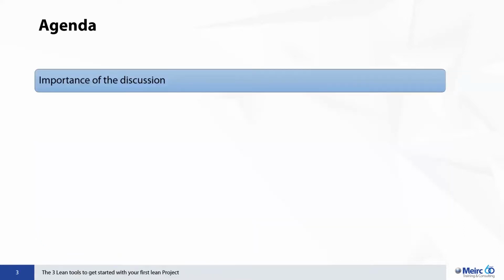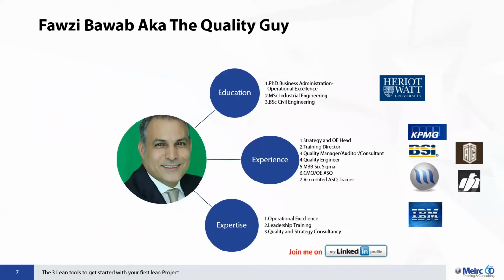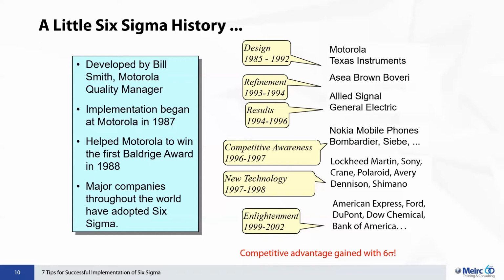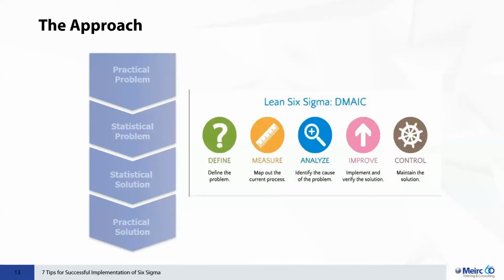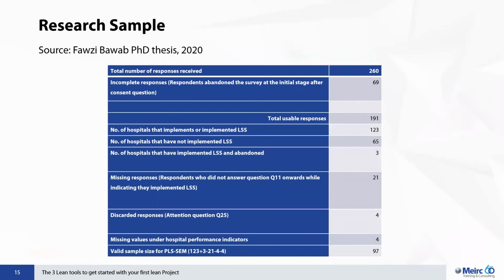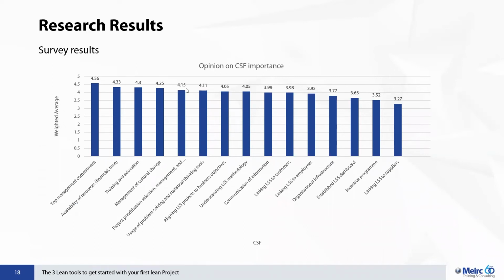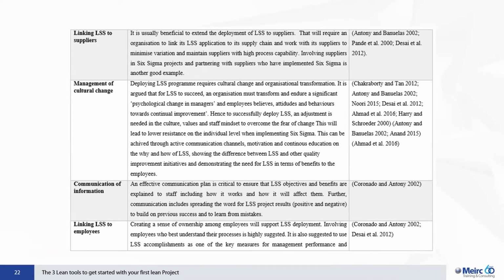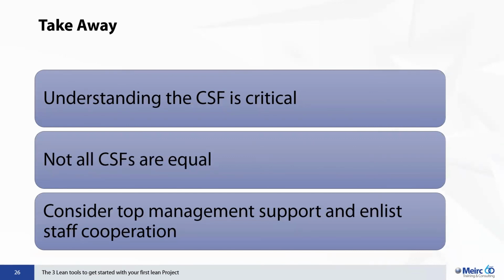Free Webinar | The Top 10 Crucial Success Factors for Lean Six Sigma Implementation...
The elements necessary for the achievement of quality initiatives are known as Critical Success Factors (CSFs). Numerous global CSFs used in Lean Six Sigma deployment are described in study. Some of these CSFs are also recommended by qualified practitioners based on their expertise.
Join us for this 45-minute webinar as we discuss the top 10 CSFs as identified by the author's most recent PhD research on healthcare in the UAE.